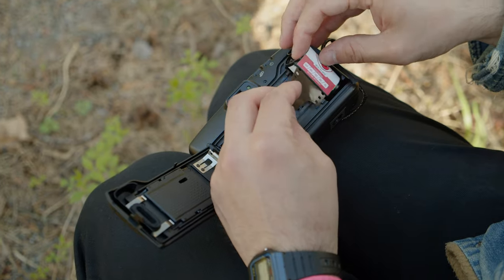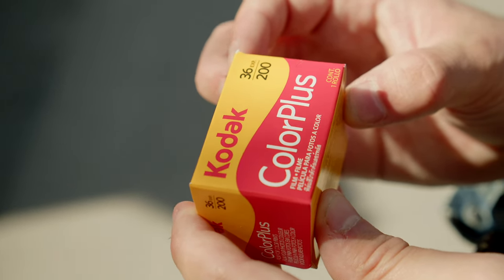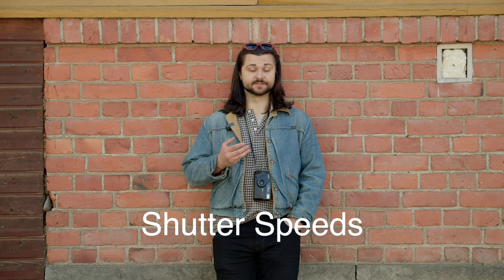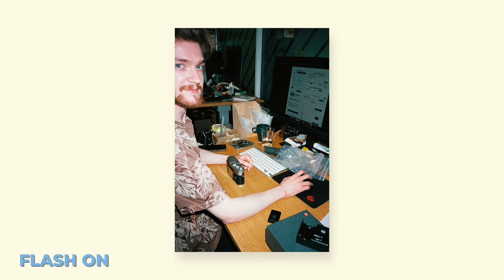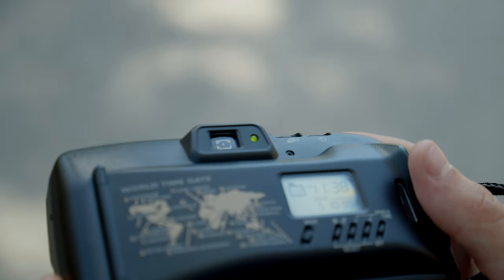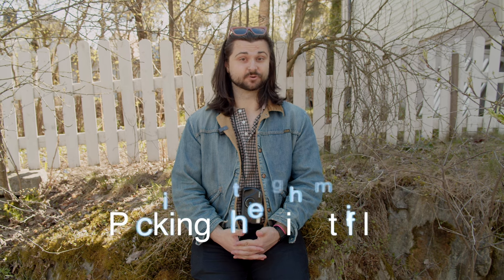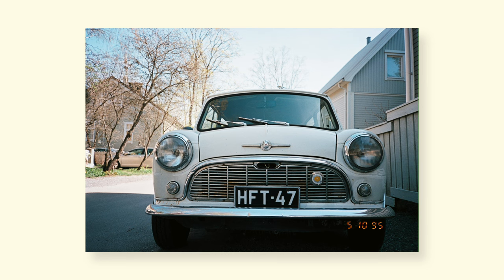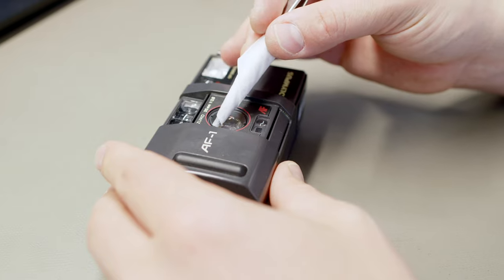How to Use: Point & Shoot Film Camera